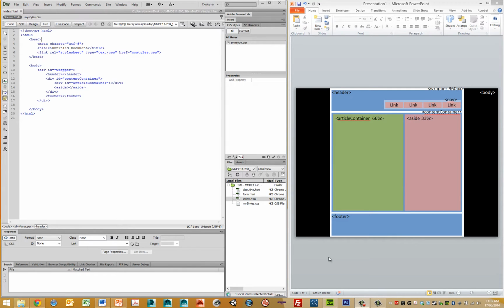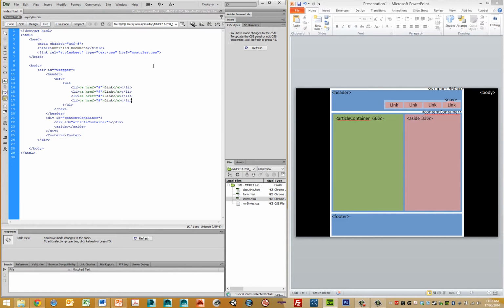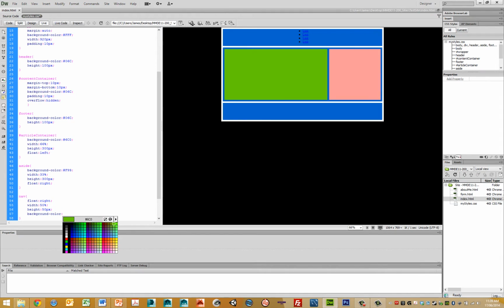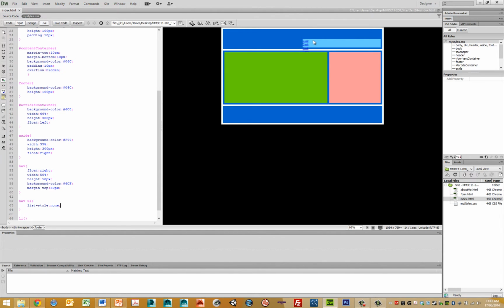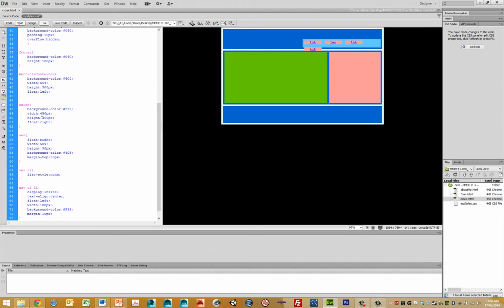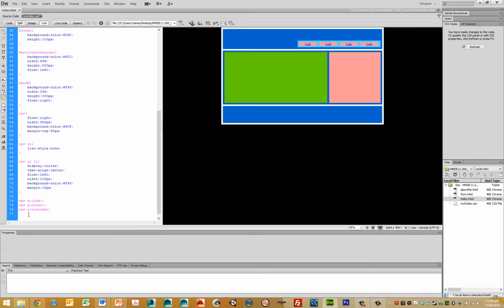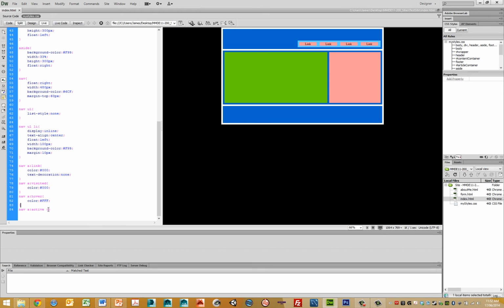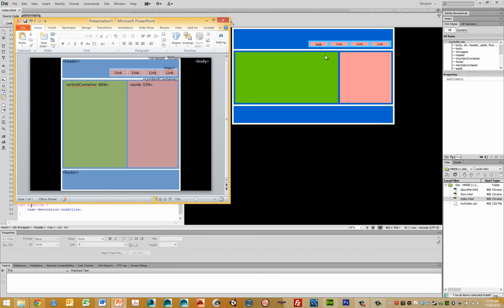Adding Website Navigation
In this video we add basic HTML navigation to our site and style this with CSS.